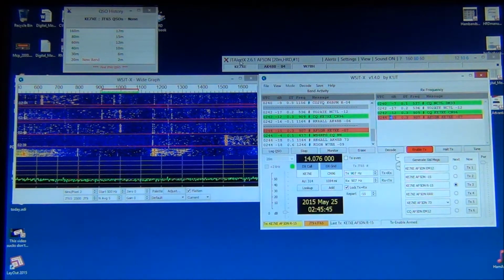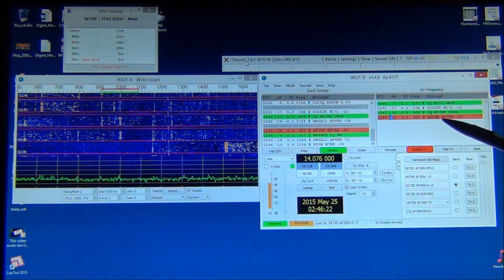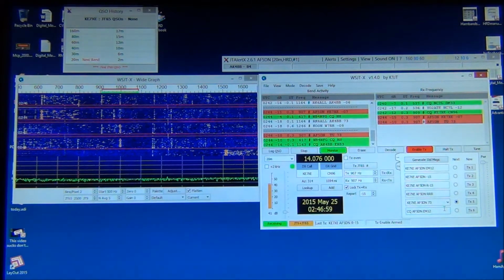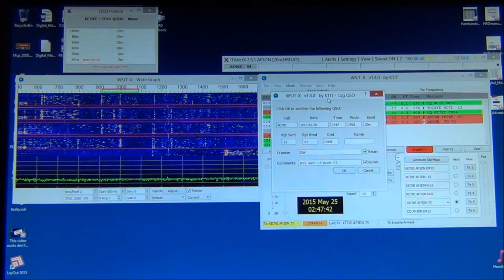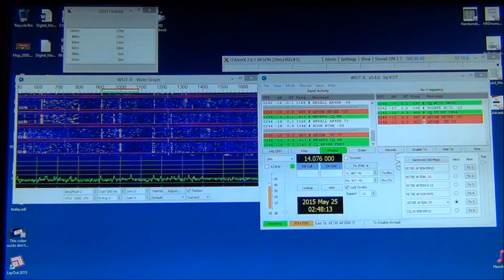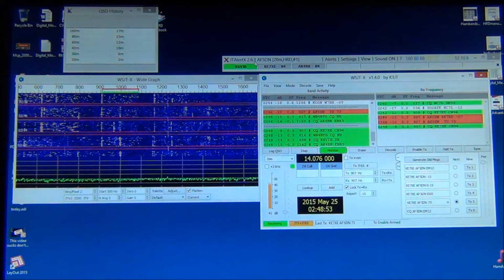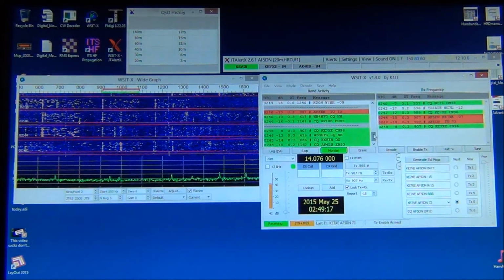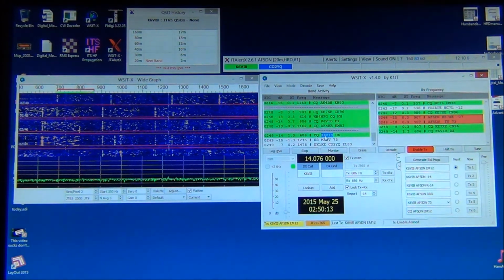JTAlertX v2.6.1 Integration with HRD LogBook and WSJT-X v1.4.0 - AF5DN